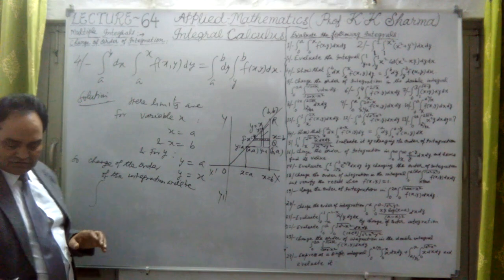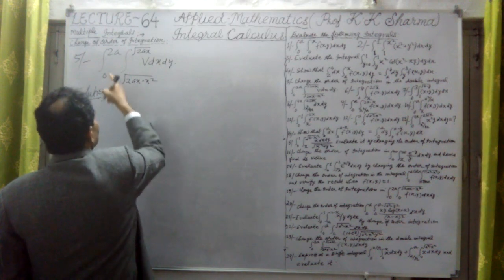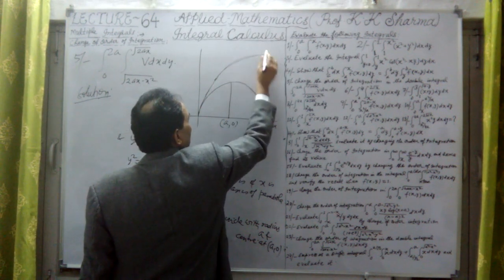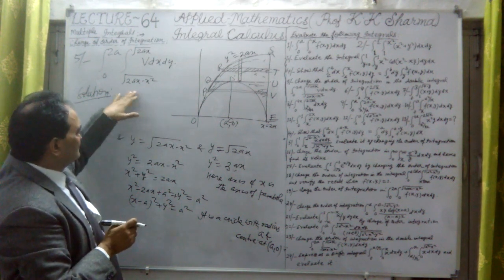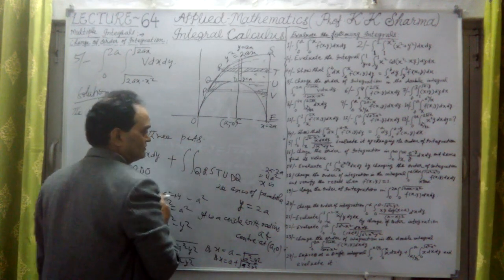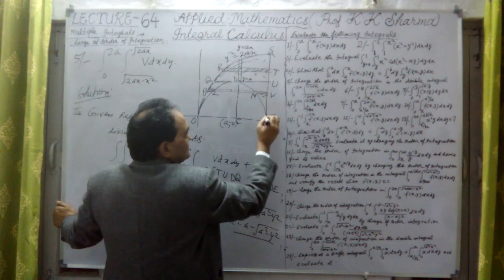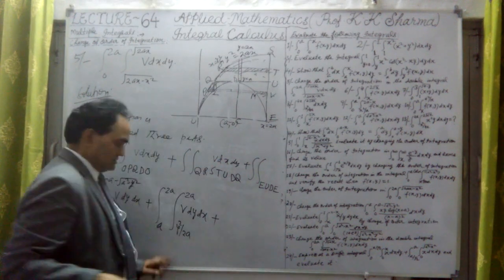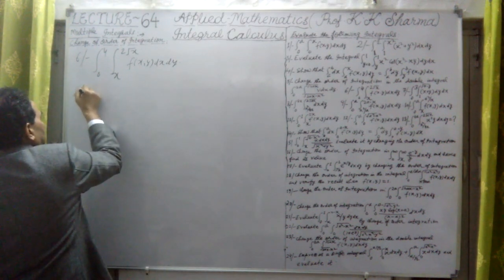INTEGRAL CALCULUS LECTURE 64 C STEP BY STEP LEARNING PROFESSOR KKSHARMA NEW DELHI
Change of Order of Integration: While evaluating a double integral by successive integration we have observed that we can integrate with respect to y first and then with respect to x, or we can integrate with respect x first and then with respect to y. In the first case the limits of integration are determined in the given region by drawing strips parallel to y - axis and in the latter case by drawing parallel to x-axis. If however we are required to change the order of integration in an integral for which the limits are given then from the given limits we first of all try to find out the region of integration and then put in the limits of integration as desired .If the limits are constants the order of integration is immaterial in that case Limit at b 1st integration sign. Limit c to d .2nd integration sign f(x, y) d.x.d.y = Limit c to d.1st integration sign. Limit a to b 2nd Integration sign of f(x, y) d.y.d.x. But if the limits are variable and the integral f(x, y) in the double integral is either difficult or even impossible to integrate in the given order then we reverse the order of integration and corresponding change is made in the limits of integration. The new limits are obtained by geometrical considerations, therefore a clear sketch of the curve is to be drawn, sometimes in changing order of integration we split the region of integration and the new integral is expressed as the sum of a number of double integrals.